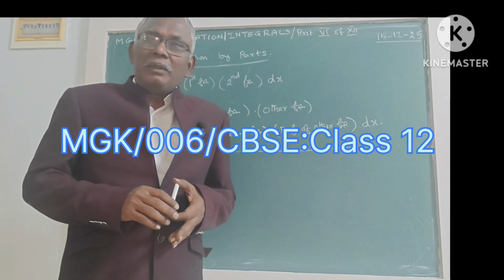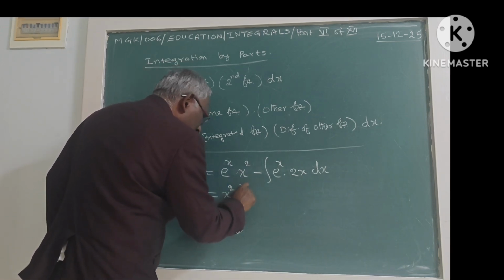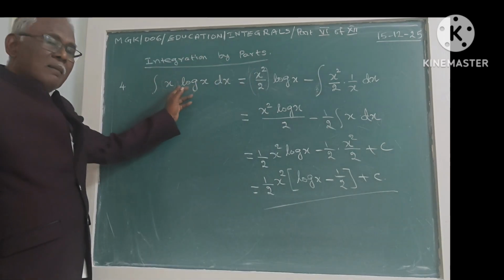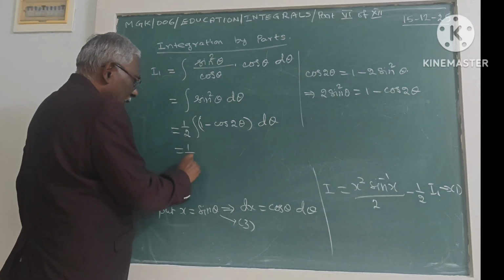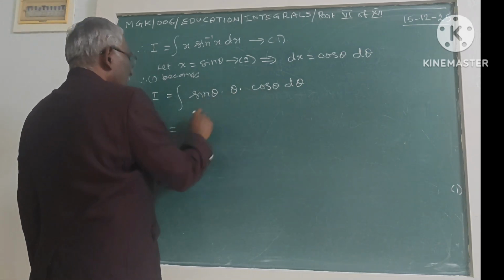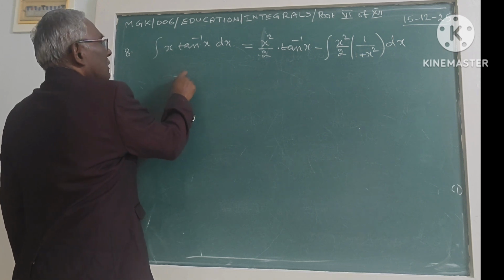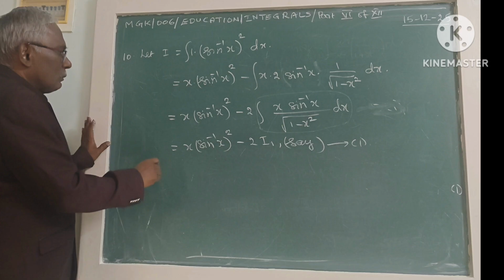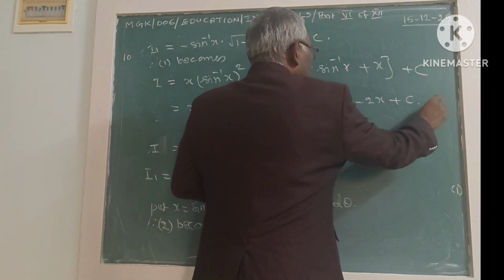MGK/006/CBSE: Class 12 Problems Integration by Parts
CBSE Class 12 Integration Problems solving

by Integration by parts